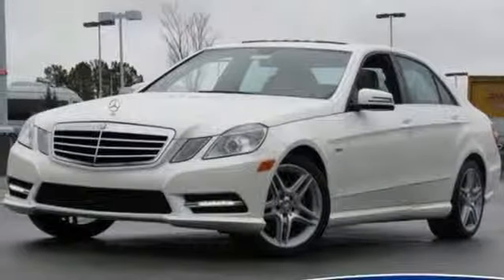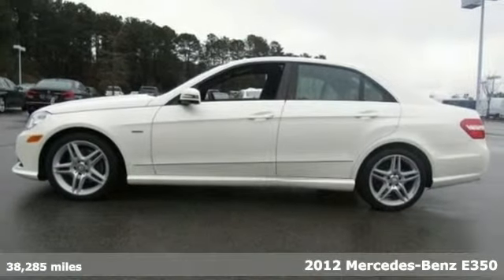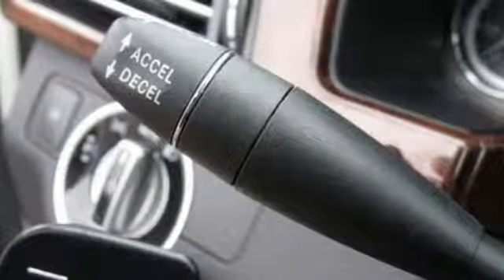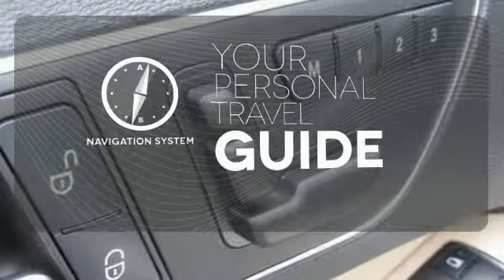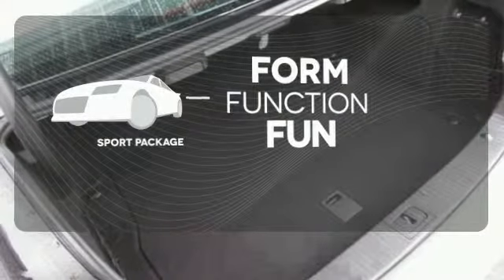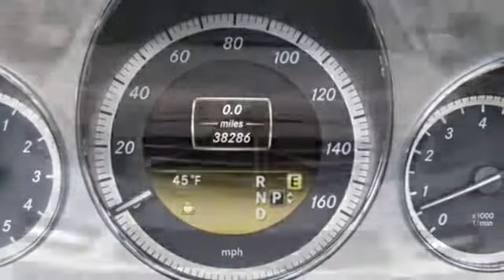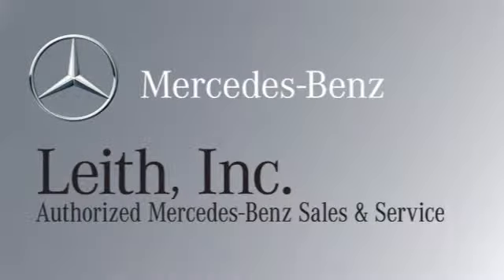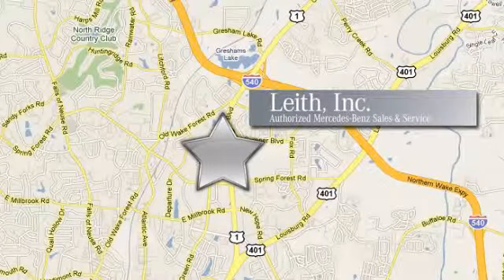Used 2012 Mercedes-Benz E350 Raleigh For-Sale, NC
Year: 2012
Make: Mercedes-Benz
Model: E350
Trim: Sport
Engine: 6 Cylinder
Transmission: 7 Speed Shiftable Automatic
Color: Diamond White Metallic
Interior: Almond/Black
Mileage: 38285
Stock #: BP7713A
VIN: WDDHF5KB1CA597483
Mercedes-Benz Certified, Extra Clean, ONLY 38,274 Miles! EPA 30 MPG Hwy/20 MPG City! Navigation, Heated Seats, Sunroof, Dual Zone A/C, Onboard Communications System, Overhead Airbag, Alloy Wheels, DIAMOND WHITE METALLIC CLICK ME!brbrDRIVE WITH CONFIDENCEbrBalance of New Car Warranty plus 1 year/unlimited miles extended Limited Warranty, 24-Hour Roadside Assistance, Carfax Vehicle History Report, NO Deductible, Rigorous Inspection by Factory Certified Technicians, Exchange Privilege for 7 days or 500 miles, whichever comes first, Trip-Interruption ServicesbrbrKEY FEATURES INCLUDEbrSunroof, Onboard Communications System, Aluminum Wheels, Dual Zone A/C Keyless Entry, Remote Trunk Release, Steering Wheel Controls, Child Safety Locks, Heated Mirrors.brbrOPTION PACKAGESbrPREMIUM 1 PKG: COMAND system hard drive navigation, harman/kardon Logic 7 surround sound system, heated front seats, iPod/MP3 media interface in glovebox, pwr rear sunshade, rearview camera, SIRIUS satellite radio, DIAMOND WHITE METALLIC, ACTIVE MULTI-CONTOUR DRIVER SEAT, SPLIT-FOLDING REAR SEATS, BURL WALNUT WOOD INTERIOR TRIM, SPORT PKG, ALMOND/BLACK, MB-TEX SEAT TRIM. E350 Sport with Diamond White Metallic exterior and Almond/Black interior features a V6 Cylinder Engine with 302 HP at 6500 RPM*. Serviced here, Non-Smoker vehicle, Originally bought here.brbrEXPERTS ARE SAYINGbrEdmunds.com explains Enjoyable to drive, meticulously built and available in a host of different body styles, the 2012 Mercedes-Benz E-Class is a luxury-car triumph that deserves serious consideration. . Great Gas Mileage: 30 MPG Hwy.brbrWHY BUY FROM USbrAt Leith, Inc. - Authorized Mercedes-Benz Sales &amp;amp; ServicebrbrPricing analysis performed on 3/19/2015. Horsepower calculations based on trim engine configuration. Fuel economy calculations based on original manufacturer data for trim engine configuration. Please confirm the accuracy of the included equipment b&gt;

Since 1969 Leith Inc. Mercedes Benz Center has been the name you can trust in the Raleigh Durham Area.

Address:
5601 Capital Blvd